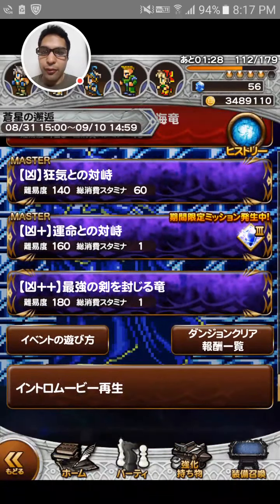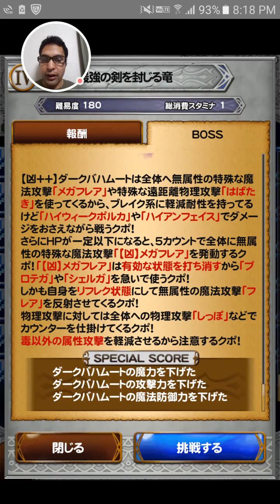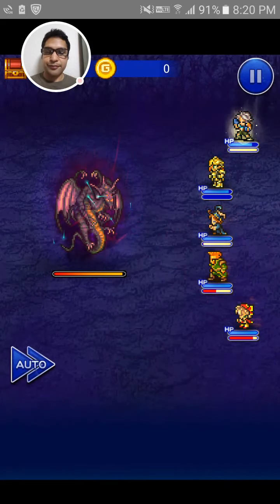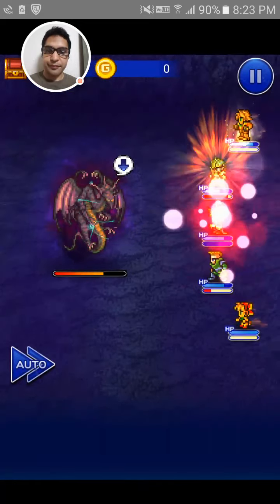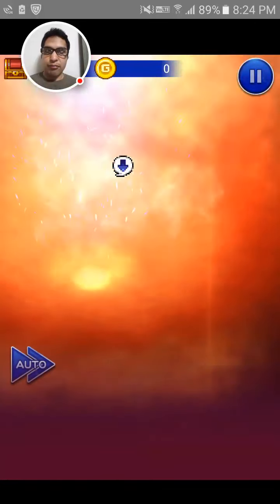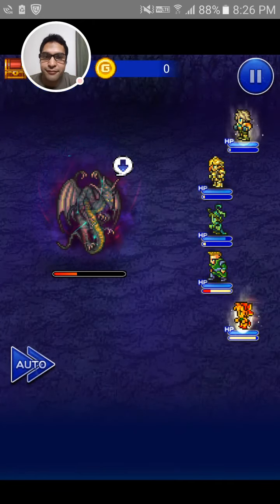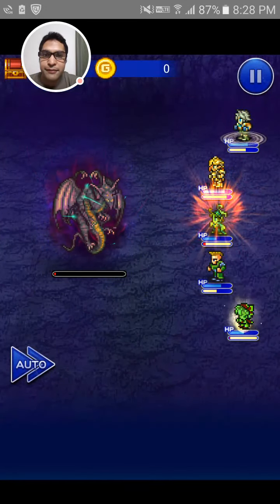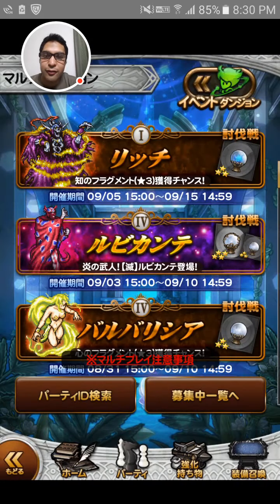[FFRK JP] FF4 The Blue Planet - Dark Bahamut U++ - 蒼星の邂逅 - 【凶＋＋】ダークバハムート - #032